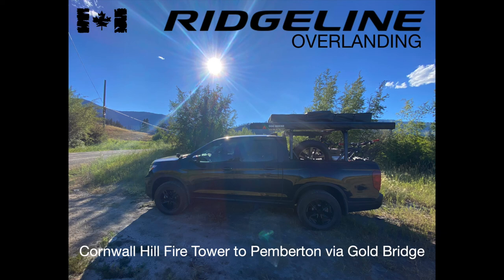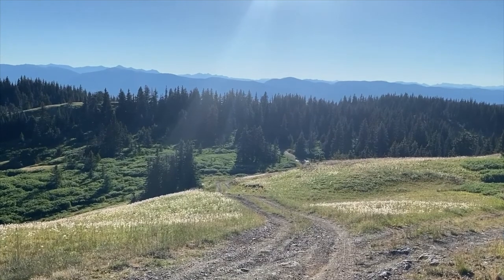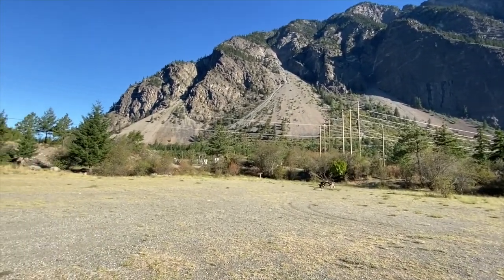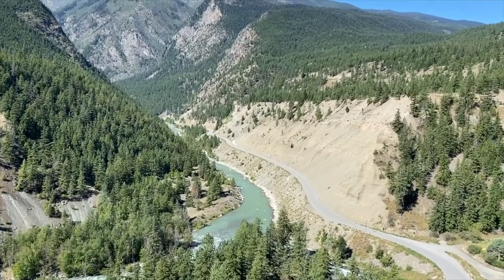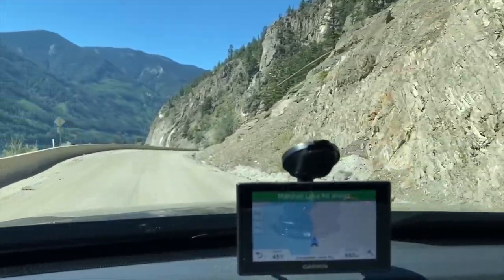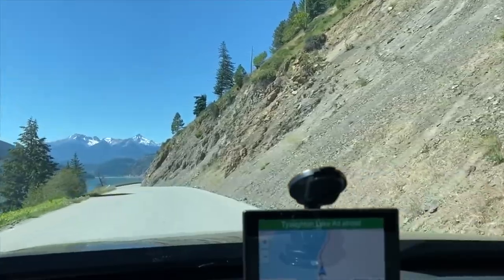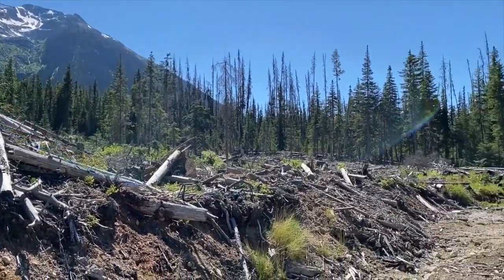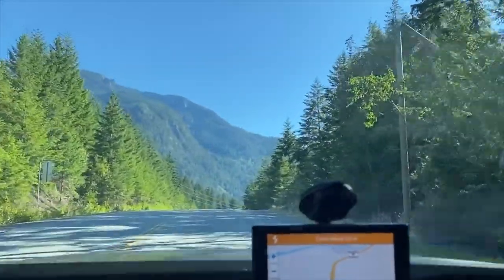Honda Ridgeline Climbs 2000 meters to epic Fire Lookout Tower! BC Adventuring at it's finest!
A 3 day overlanding adventure North to the Cornwall Hills Fire Tower, then West to Gold Bridge and South to Whistler.  Great scenery, quality time with my son, and amazing (as always) riding at the Whistler Bike Park.

Suspension and Protection
Wheels: Dai Alloy "Prime" 18x8 with -35 offsets
Tires: Cooper Discoverer AT3 4S 265/60 18
Lift: HRG 2.5/2.0" with 1.0" subframe drop
Skid Plates: No Lo Designs Oil Pan, Gas Tank & Rear Diff plates.

Gear: (not all gear is on the truck at any given time)
Rack: VanTech P3000 Ladder Rack
Roof Basket: Yakima OffGrid Medium or Rhino Platform - depending on season and needs
Awning: Doghouse 8x8
Bike Hauling: RaceFace tailgate mat

Audio / Video - where I spent the big bucks!
Kenwood DMX1037S video head unit with 11" floating display & wireless Apple Car Play
Blam 6.5" Signature Component Speakers - front
Blam 6.5" Relax Coaxial Speakers - rear
JL TW3 10" Subs - down firing under rear seat
Helix 6 Channel Class D Amp 6 x 100W
Helix 8 Channel DSP
Helix DSP Conductor
JL 1000/1d Sub Amp
Full soundproofing: doors, floors & bulkhead
Phone: iPhone 14 Pro Max
Camera: GoPro Hero 8

Lighting:
Switch Gear: Aux Beam 8 Gang Switch
Ditch Lights: Cap-It Flood Lamps (5k Lumens) and NoLo Designs brackets
High Beams: CarRover LED's
Rack Lights: Auxbeam 5" 60W Led Side Shooters
Rear Lighting: Baja Designs Rock Lights
Interior Lighting: upgraded to LED

Recovery Gear:
Tred HD Traction boards x 4
Hi-Lift Jack with LM-100 Lift-Mate and ORK Off Road Kit
Bottle Jack
Straps: Recovery, Tow & Axle Straps
Fiskars Axe & Hatchet
Ryobi 40V chain saw and hedge trimmer (I don’t like pinstripes!)Description Details:
Full Mods List with brand logos

Recovery Gear:
Bottle Jack
Fiskars Axe & Hatchet
Ryobi 40V chain saw and hedge trimmer (I don’t like pinstripes!)